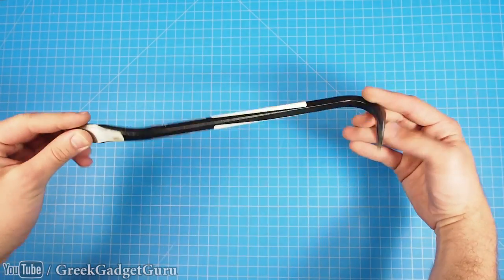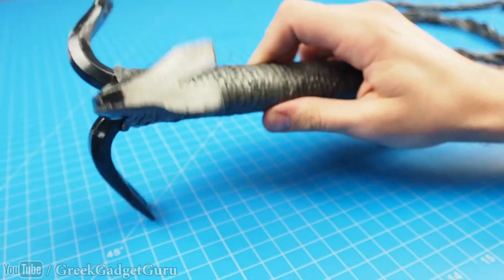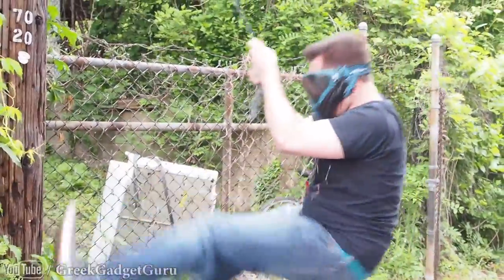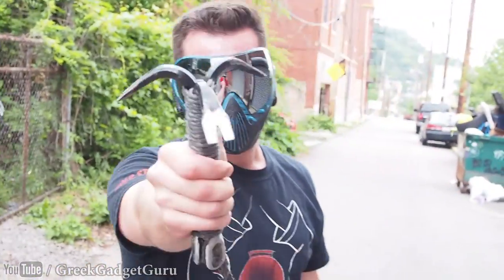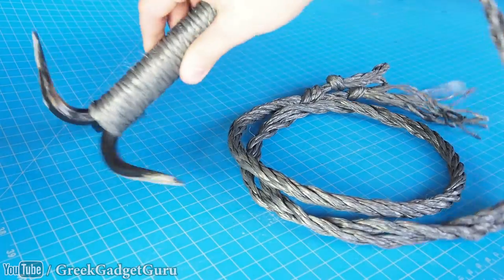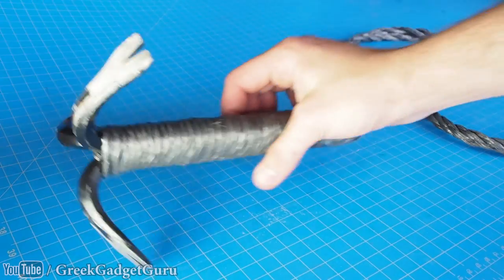How To Make $5 Grappling Hook - Terraria Inspired (Dollar Store Items)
Add 3 dollar store crow bars + some cheap poly rope (wound with a hand drill) and you can weld yourself a DIY grappling hook! Yes the welding equipment is expensive but borrow a friends setup!
Honestly, I can't believe that I could make some strong rope that can actually hold my weight; 50ft for just $1...incredible!

[✓] Gravity Hook
[✓] Spiked Grappling Hook
[✓] Folding Grappling Hook
[✓] Key Chain Grappling Hook

✔ EXCLUSIVE CONTENT goo.gl/bukzoT

So I'm at the dollar store and I'm thinking to myself what can I make from a few items that would be useful in a survival situation. I want it to sturdy enough to last a good while while still on a STRICT budget. Strolling down the tool aisle I noticed these small crow bars, something that could fit in your glove compartment. Then I notice some poly rope sitting next to it. This reminded me of video games like Fallout 4 and Terraria where you find materials and use them to make new gadgets and tools. BAM it hit me, I'm going to make a Dollar Store Grappling Hook!

Dave, my friend from HackPGH helped me tremendously on this project by grinding paint and welding everything together. I was feeling extra creative and had him fill in one of the chain links and grind the surface flat to create a makes shift hammer.
MULTI-TOOL: Grappling hook, hammer, and crowbar.

Help fund my work by watching a few ads on TAD!
(this URL works for mobile devices --click opens App Store)

▶GreekGadgetGuru.com
▶FACEBOOK.com/GreekGadgetGuru
▶INSTAGRAM.com/GreekGadgetGuru
▶TWITTER.com/GreekGadgetGuru

GreekGadgetGuru
8865 Norwin Ave Ste 27 PMB 169

///WARNING///
If you rely on the information portrayed in this video, you assume the responsibility for the results. Have fun, but take proper safety precautions and remember that every project you try is at YOUR OWN RISK*